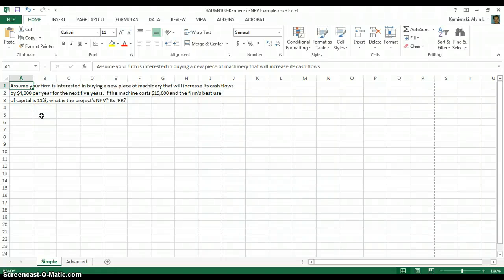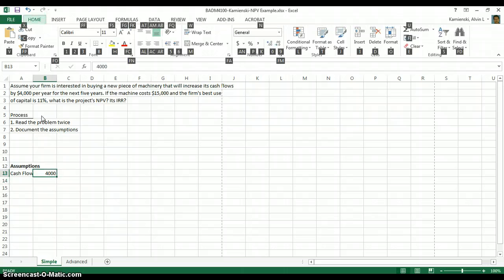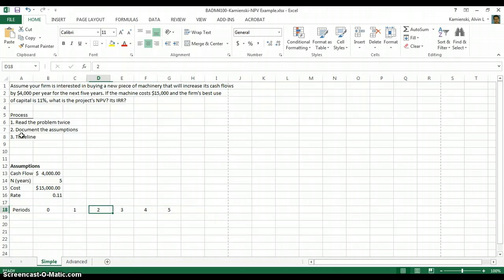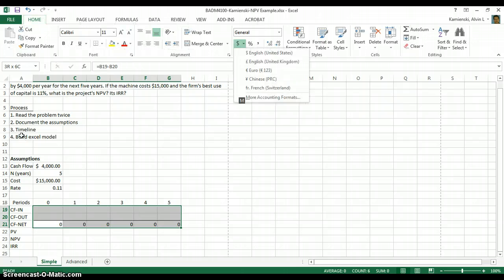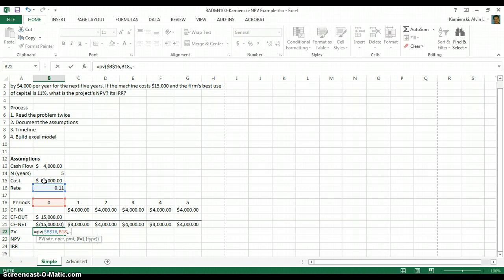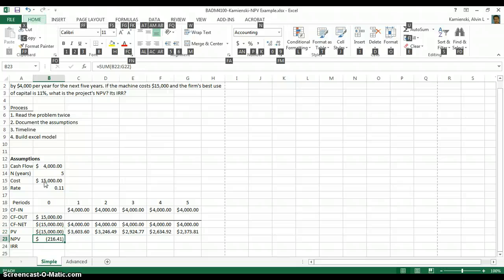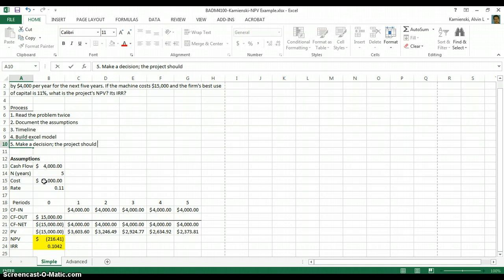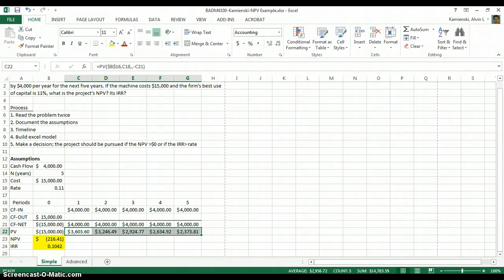Simple NPV Model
Demonstrates how to build a simple NPV model